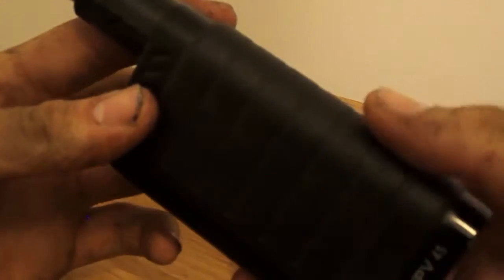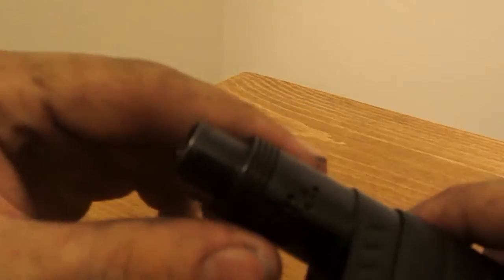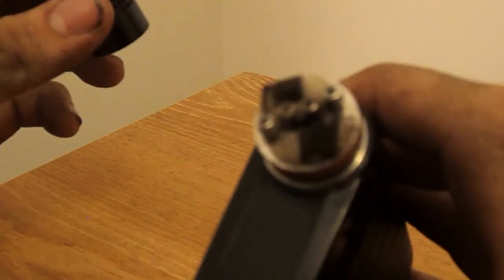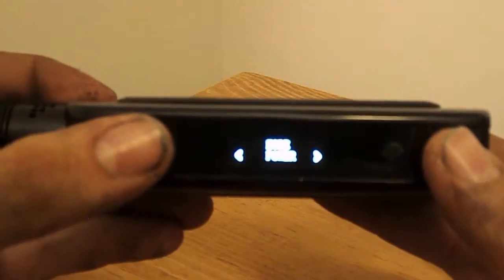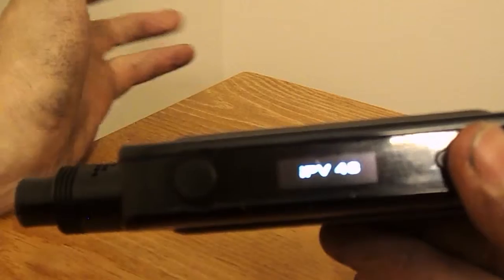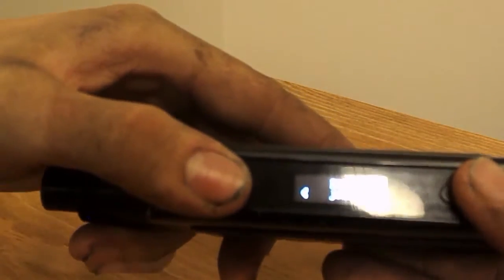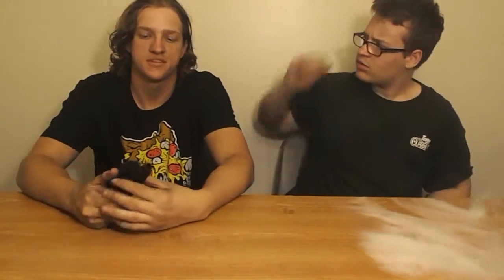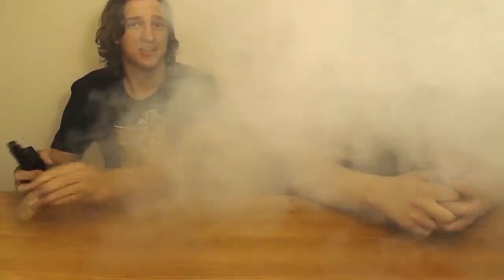IVP 4S Review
IVP 4S